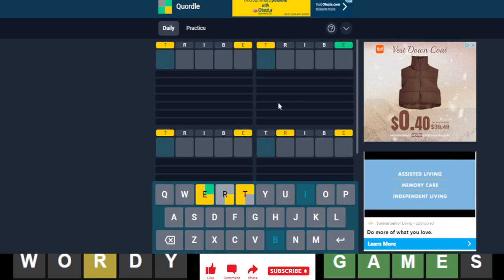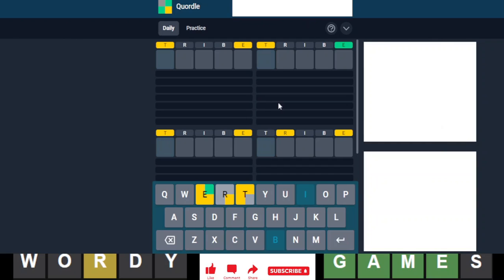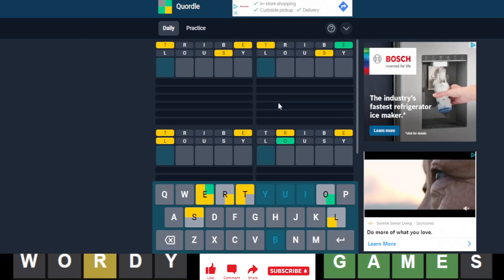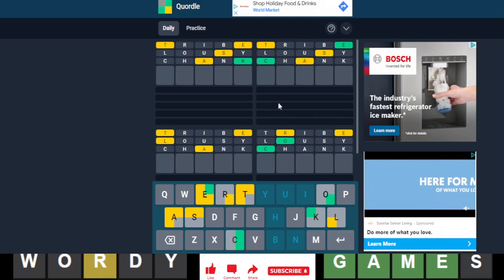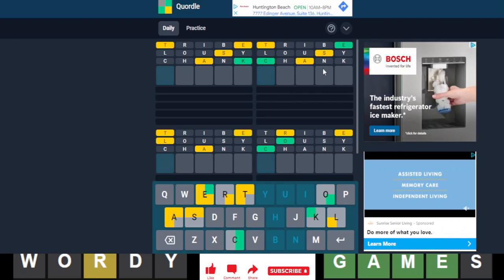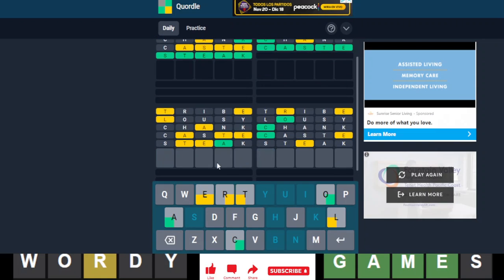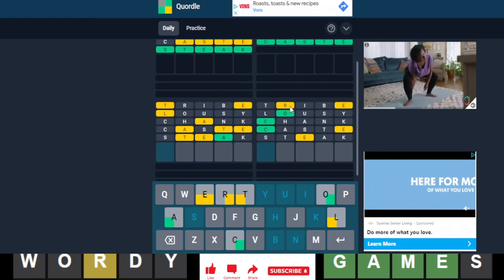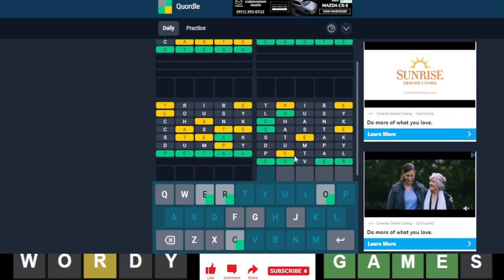Quordle of the Day for 12/7/2022 Tips/Strategies And Answer | Quordle #317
Hi, my name is Soham Chakravarty. In this channel, I mostly play Wordle, Dordle, Quordle, and Nerdle of the days and play other games similar to these in our word games series Word Whammer. I play custom levels, regular levels, make talkthroughs, and help you solve the mini-games levels in Candy Crush. Although now, Candy Crush is a bit uncommon in the channel now. I also sometimes play other random games also.